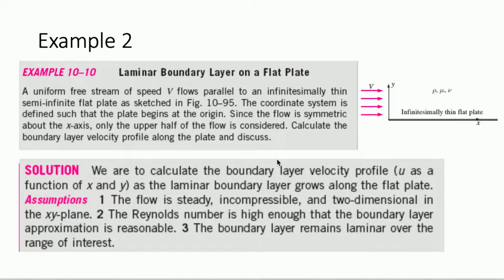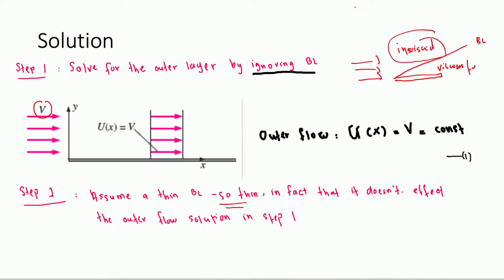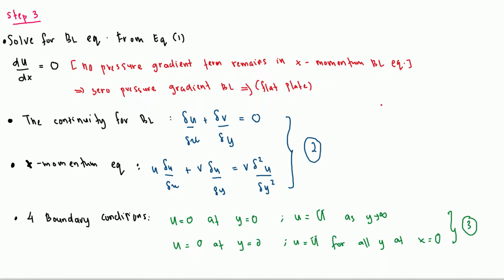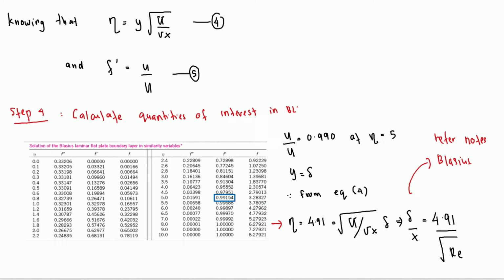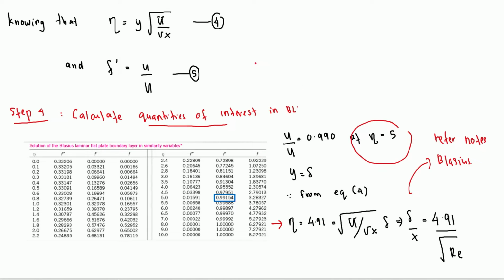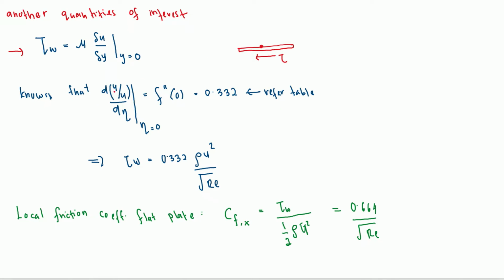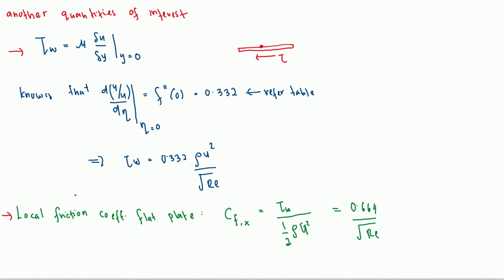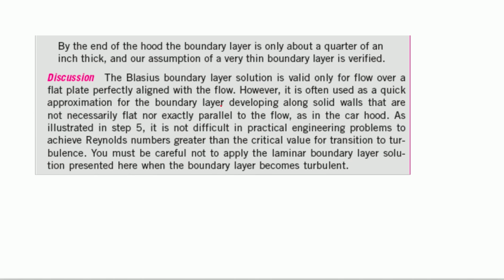Example 2: Laminar and Turbulent flow